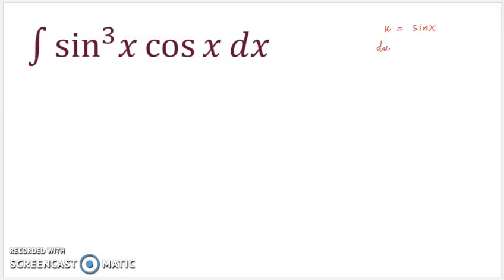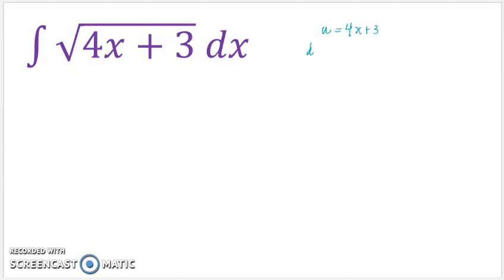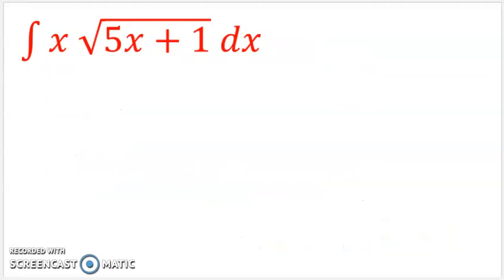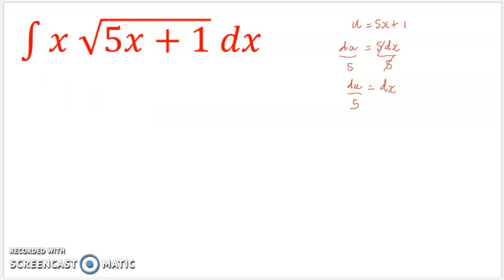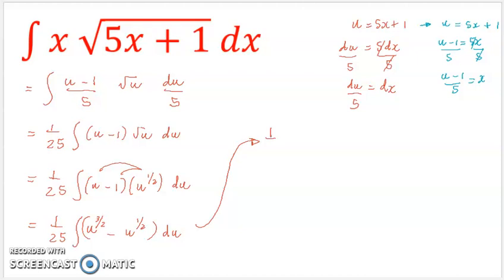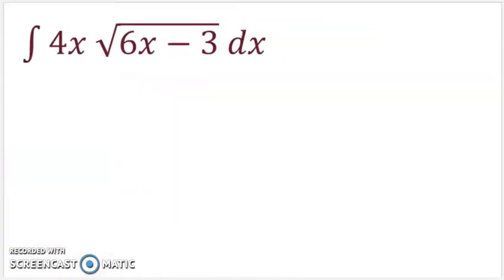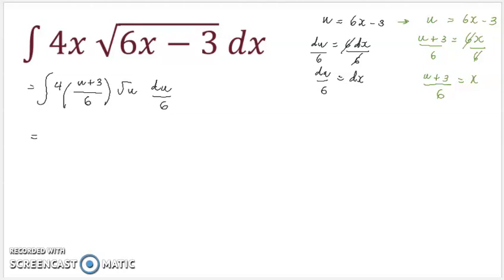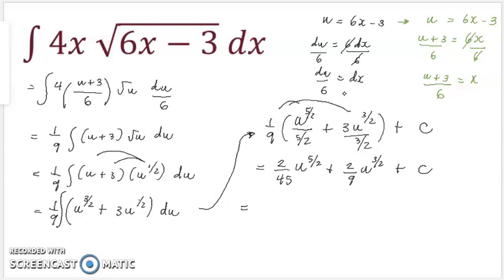How to do Integration by Substitution Part 2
These are problems involving integration by substitution.